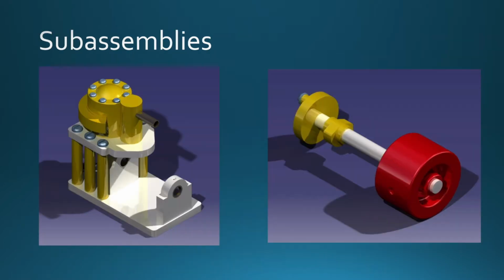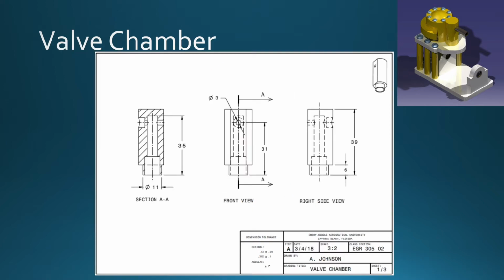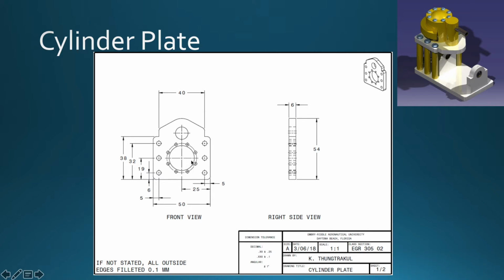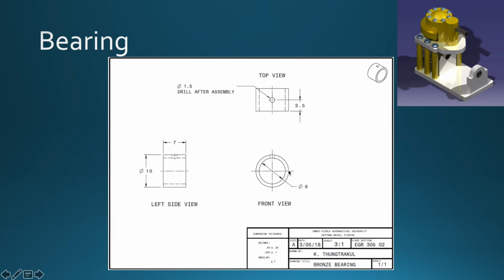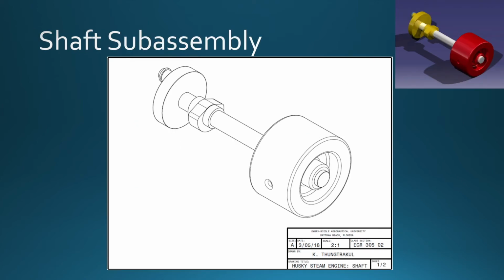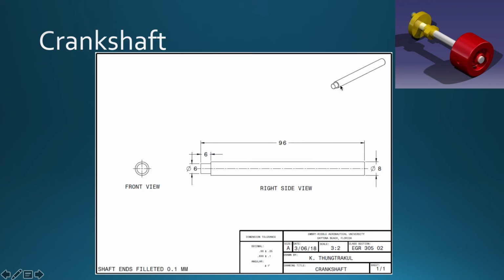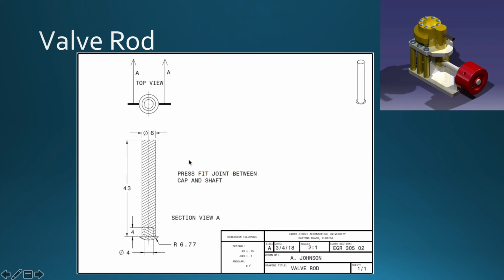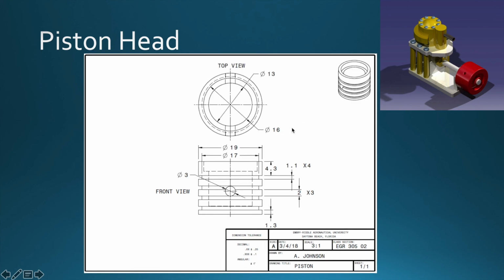SP18 Sec02 Husky Steam Engine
Team member names:
Keenan Thungtrakul
Alex Johnson